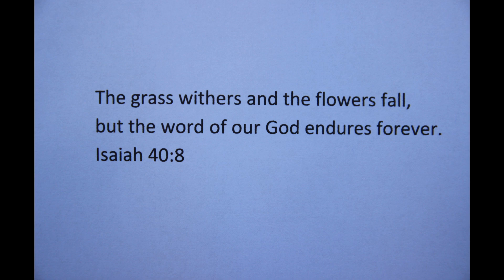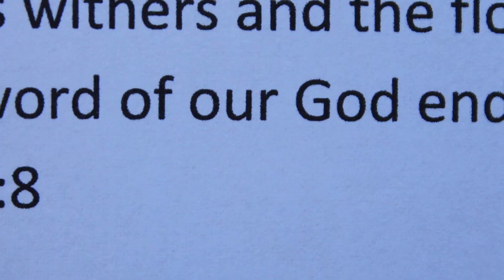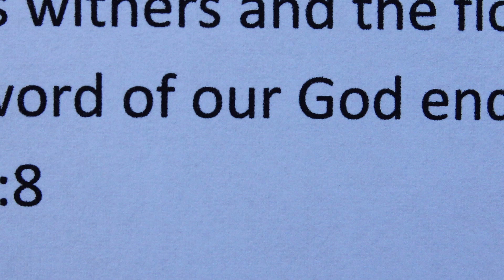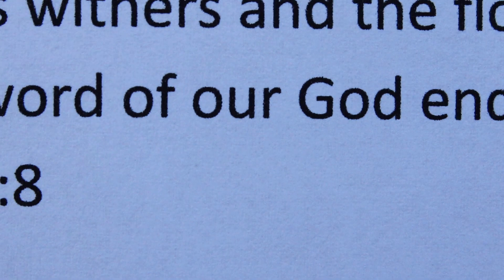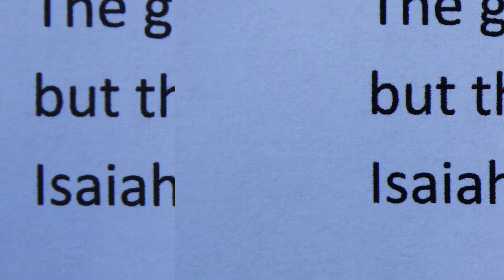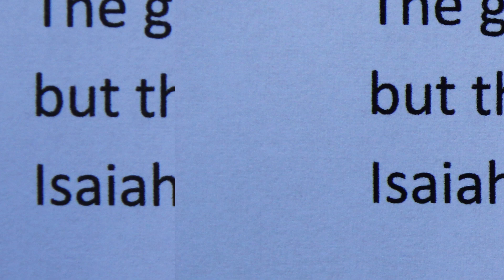Sigma 17-50 F/2.8 EX DC OS HSM Field Test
See how the lens is performing under different conditions!